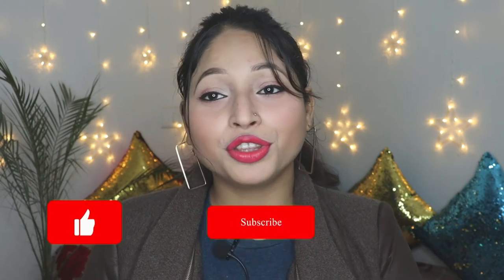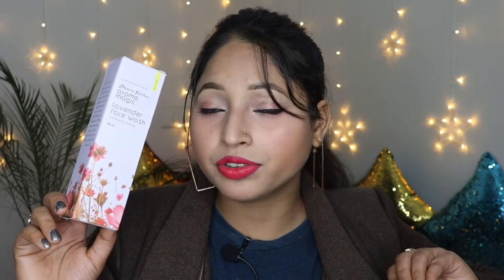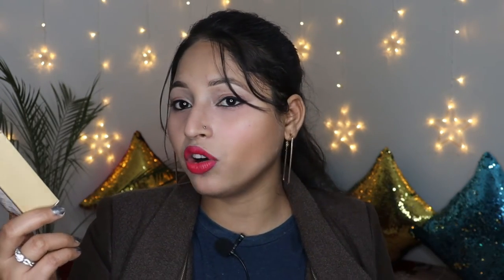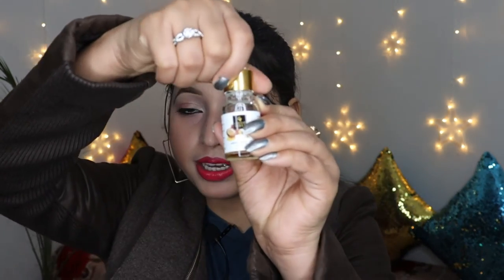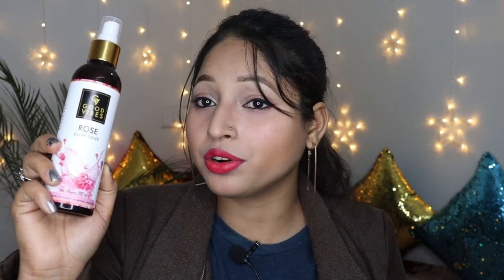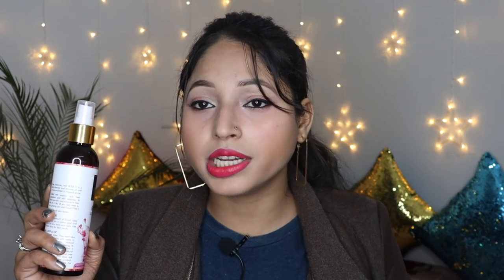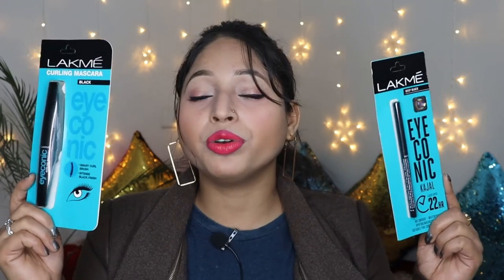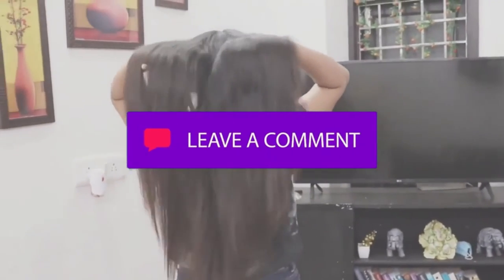Huge Purplle Makeup & Skin Care Haul | Affordable Makeup Sale Under 299 - Good Vibes Products 2020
Hii!! Want to see my huge Purplle makeup & skin care haul ?? Today I'm going to show you some affordable makeup sale under 299 and also some best of Good Vibes Products in 2020.

Aroma Magic Lavender Face Wash (120ml) ➭
Nykaa ➭ t.ly/GXPP

BoroPlus 100% Organic Aloe Vera Gel ➭
Nykaa ➭ t.ly/2eYE

Purplle ➭ is.gd/fGlKt2

Nykaa ➭ is.gd/0qCDtm

Biotique Bio Fruit Whitening Lip Balm ➭
Nykaa ➭ t.ly/uwYv

✰  SOCIAL MEDIA  ✰

✰  EQUIPMENT USED  ✰

This video is unsponsored. All opinions expressed are my own and unbiased. Some of the links shared above are affiliate links, which means if you choose to buy a product using my link, I earn a small commission, without any extra cost to you! Thank you for supporting me so I can continue to provide you with free content each week!
♥ Megha ♥